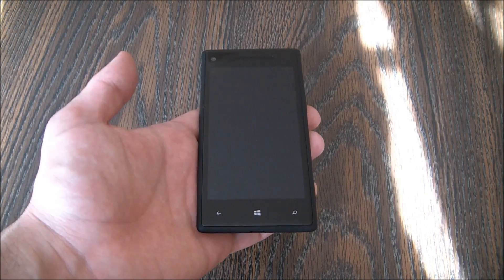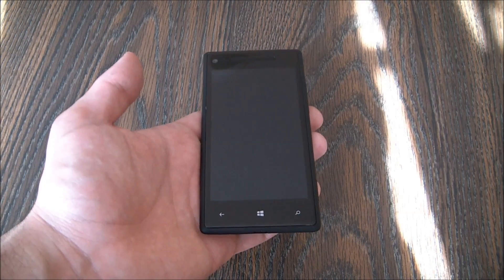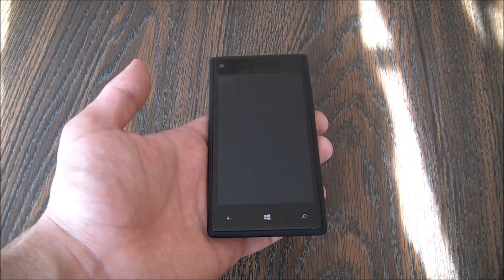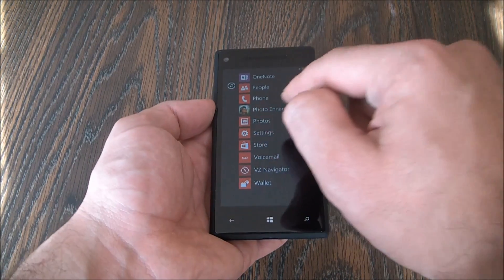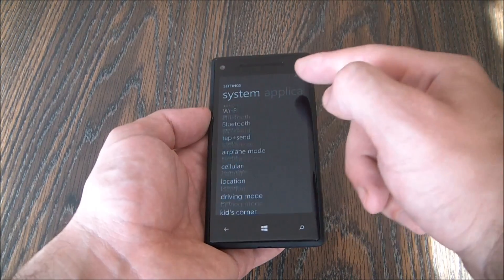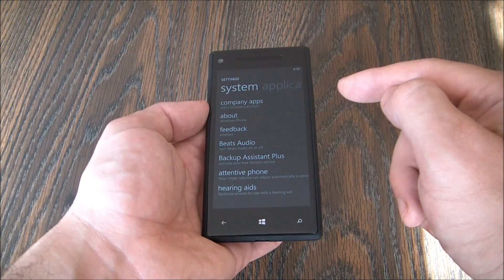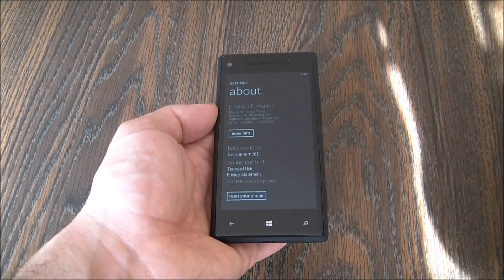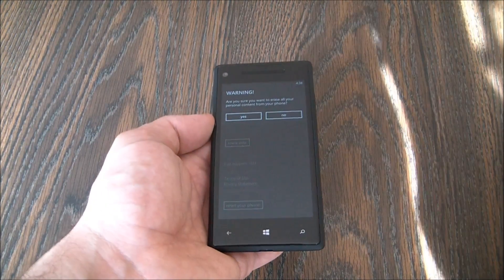How To Restore An HTC 8X Smartphone To Factory Settings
Data wipe / restore to factory settings tutorial for the HTC 8X Smartphone.